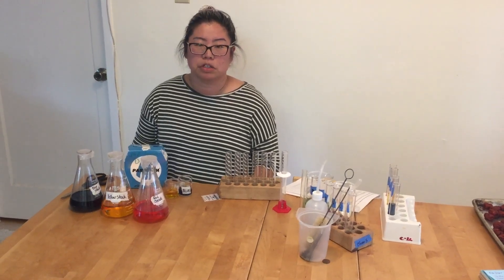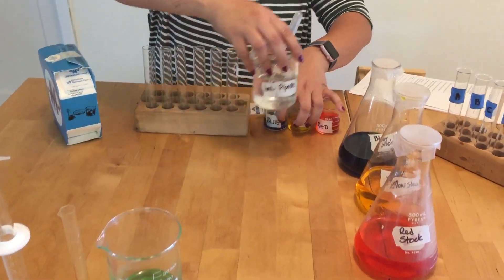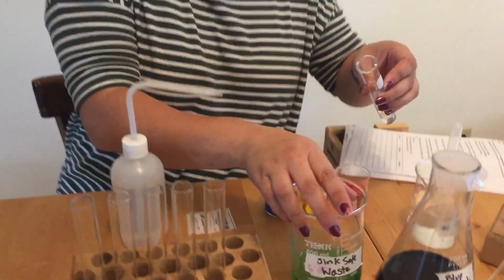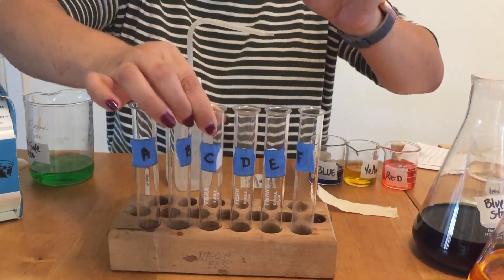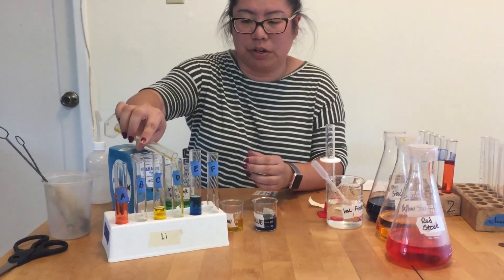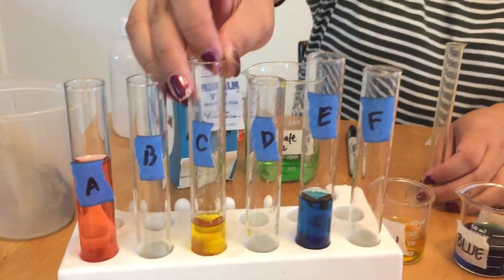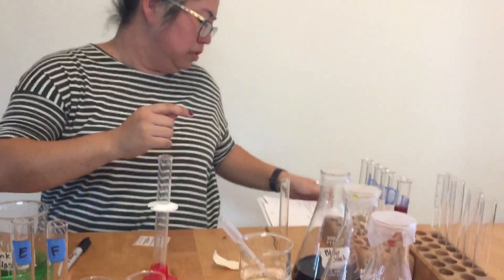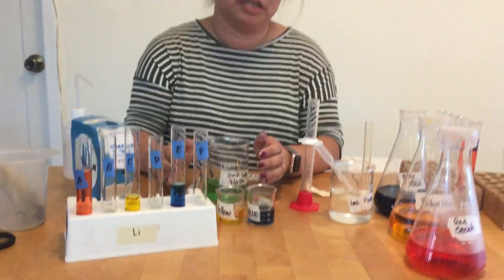Precise Volume Prelab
Ms. Chiao's video of materials and procedures